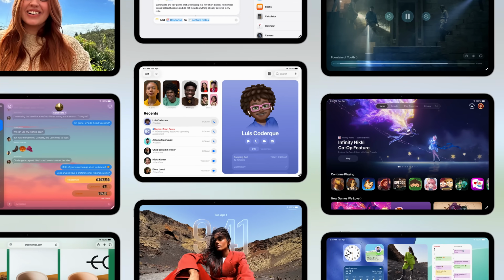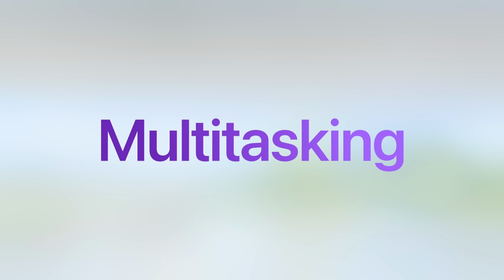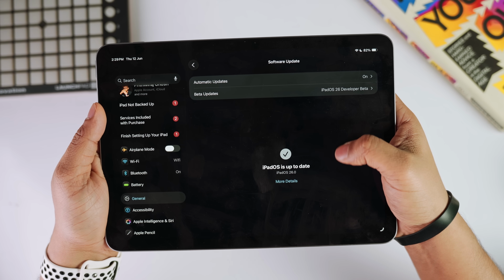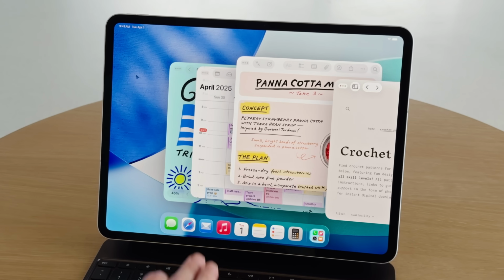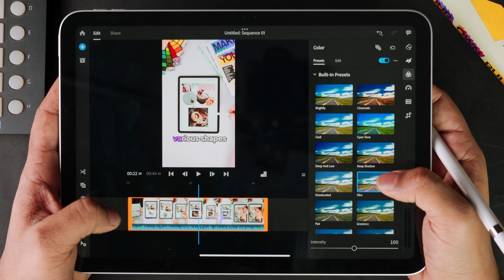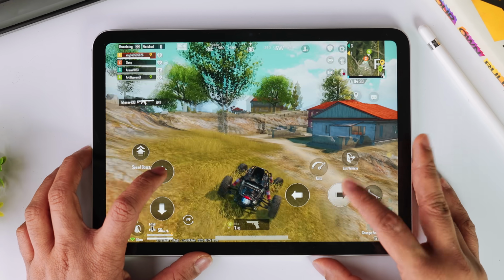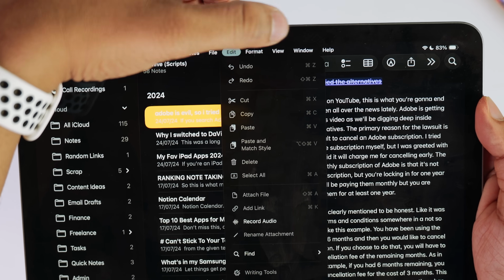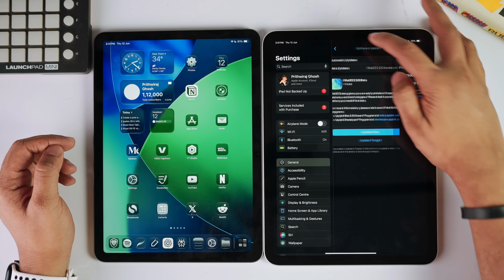I Tried iPadOS 26 – Did the iPad Just Become a Mac? 🤔📱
Apple just released the iPadOS 26 update, and it might be the biggest leap we’ve seen for the iPad yet. In this video, I put the iPad Pro with iPadOS 26 to the test and explore all the new features—from revamped multitasking and Stage Manager improvements to better external display support and powerful native app upgrades. With Apple pushing the iPad closer to MacBook territory, the big question is: can the iPad finally replace your Mac in 2025? I break down everything you need to know with real-world usage and performance insights to help you decide if upgrading is worth it. If you’re curious about iPadOS 26 new features, how it compares to a MacBook, or whether the iPad Pro is now a true productivity machine, this video covers it all.